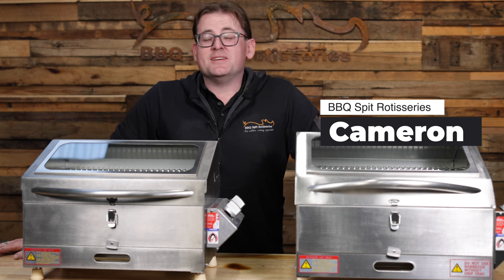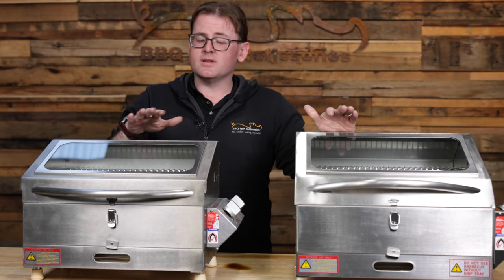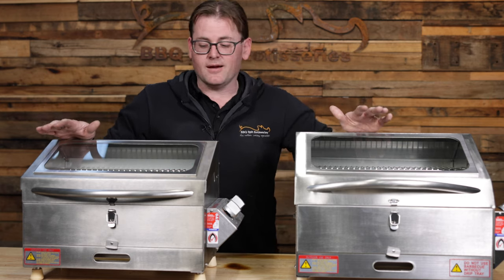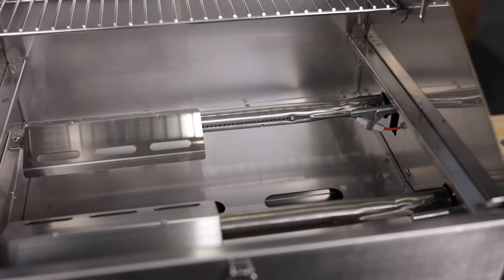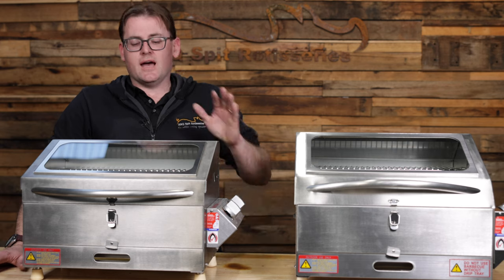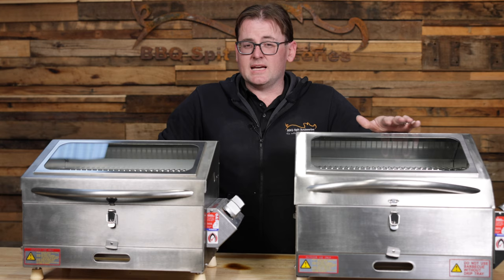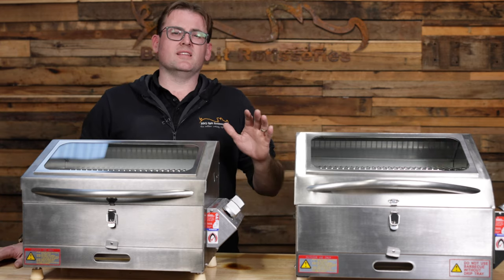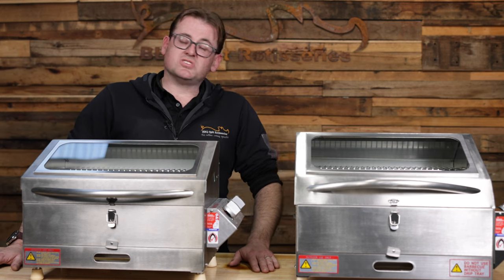Marine Barbecues: Galleymate Review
Galleymate 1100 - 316 Marine Grade Stainless Steel Boat BBQ

Marine BBQ | Galleymate 1500 1/2 grill & 1/2 solid plate
316 Stainless Steel Caravan and Boat BBQ for Sale